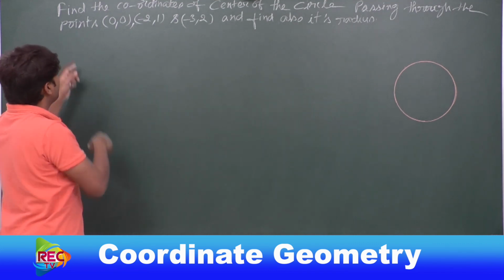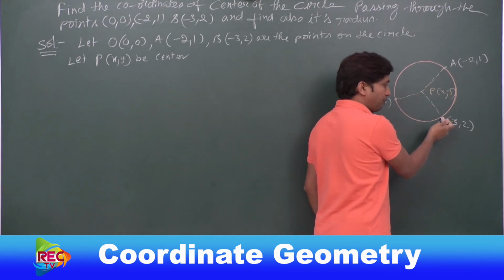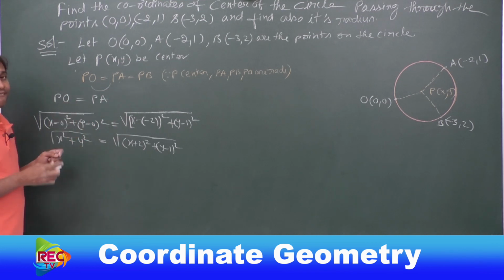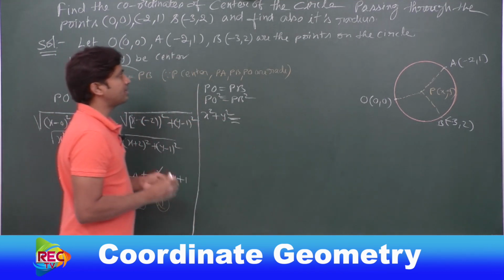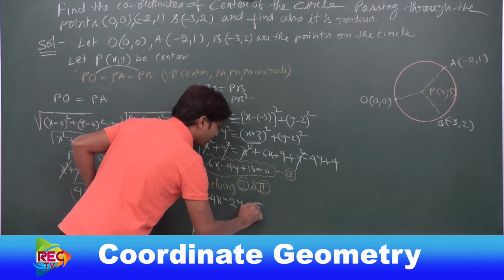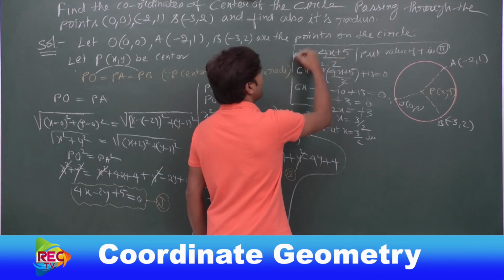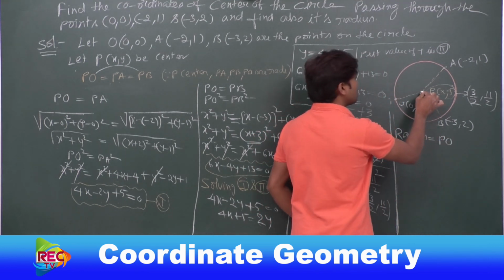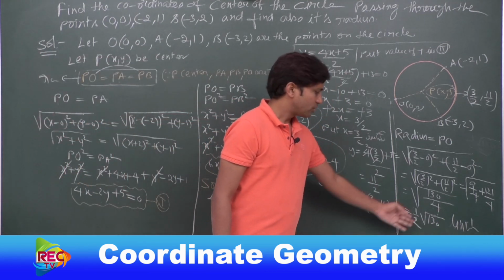🆕coordinate Geometry Class 10 NCERT CBSE Chapter 7 distance formula icse